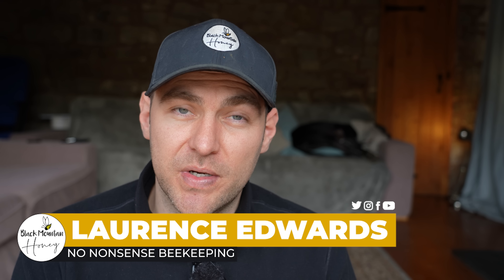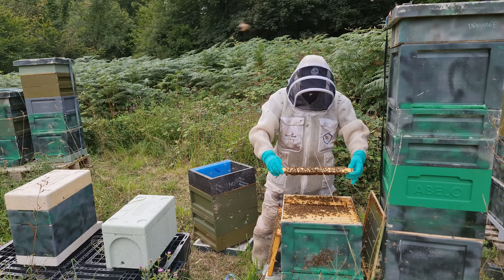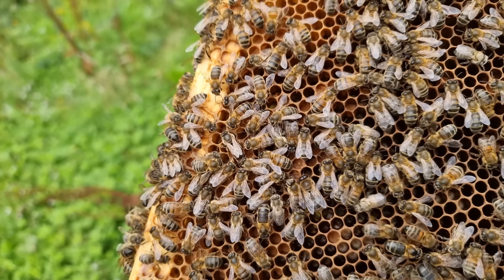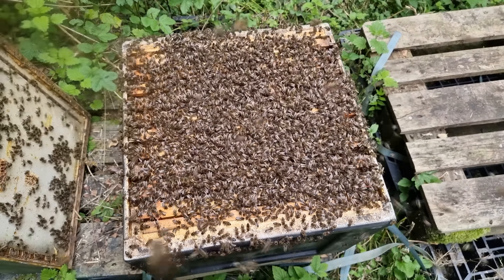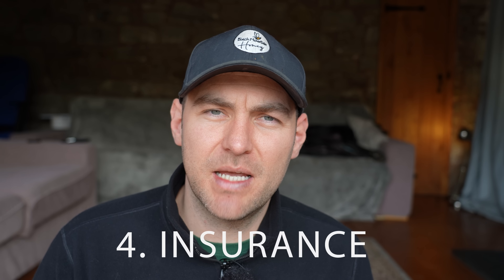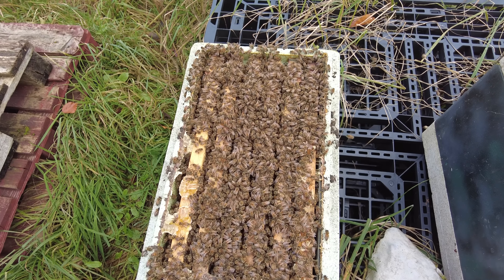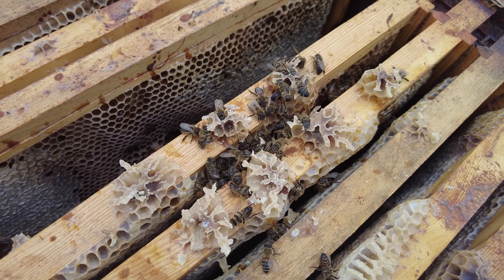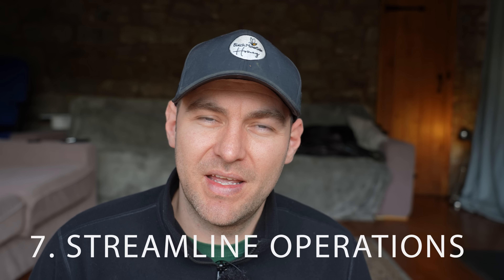How To Become A Bee Farmer - 10 Simple Steps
10 Steps To Move From a Hobby To A Commercial Beekeeper